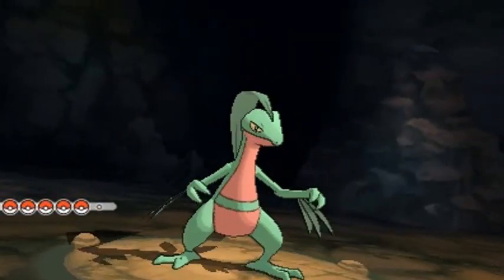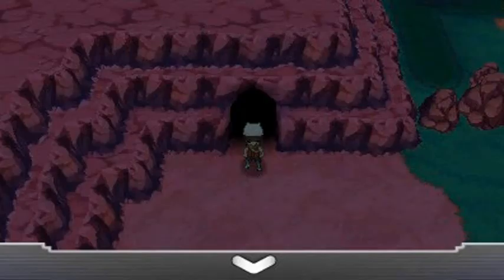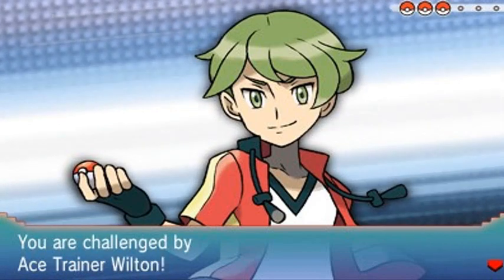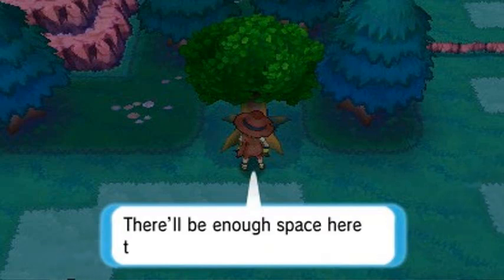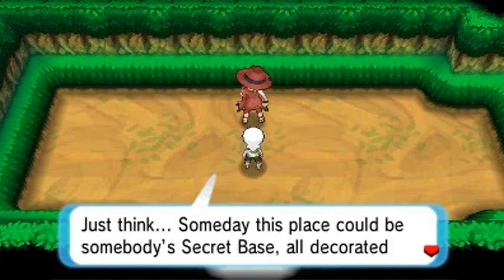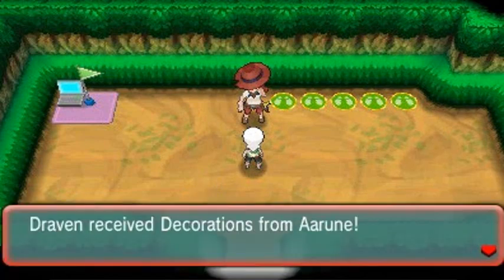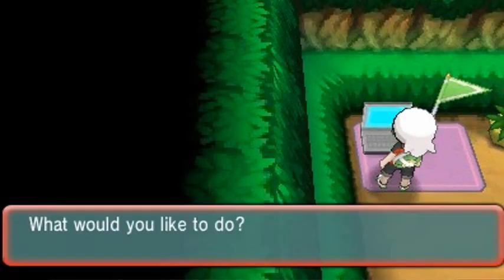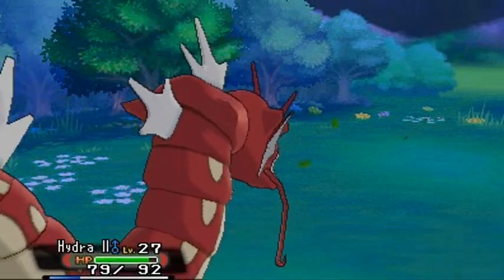Pokemon Omega Ruby Walkthrough Part 23: Secret Base Learning!